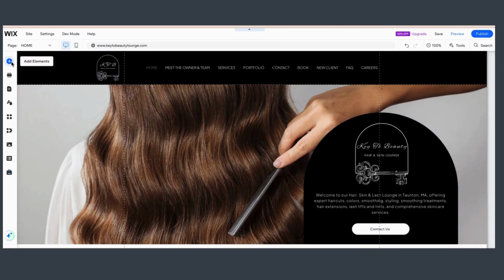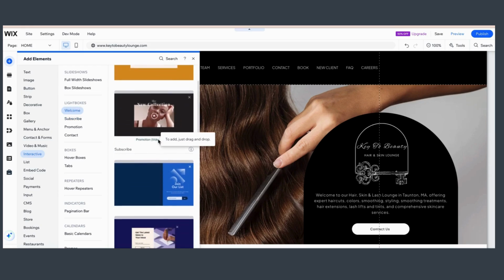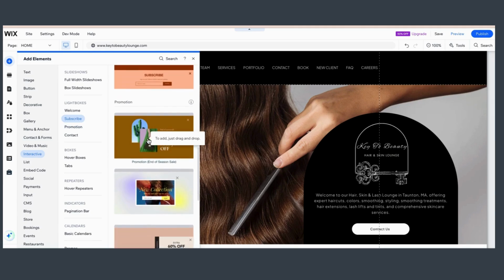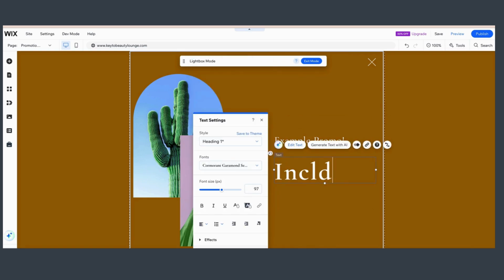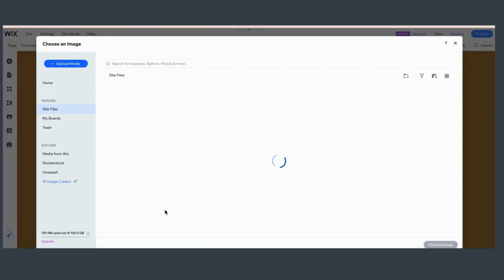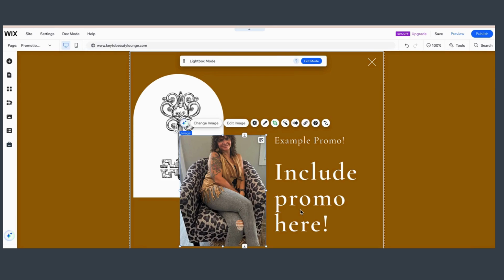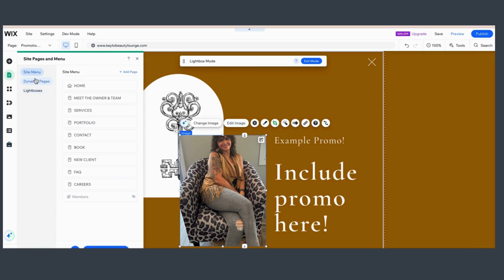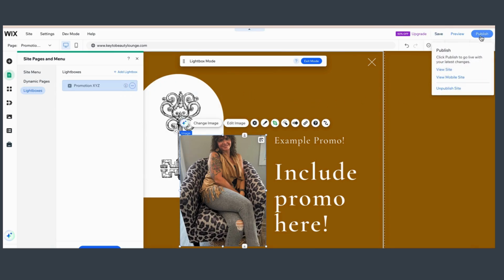How to Add a Lightbox in Wix – Step-by-Step Tutorial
Want to add a lightbox to your Wix website? In this easy step-by-step tutorial, Wicked Social will show you how to create and customize a Wix lightbox to enhance user engagement and boost conversions. Perfect for pop-ups, sign-up forms, and special promotions! Great for lead generation & special offers for your business marketing.